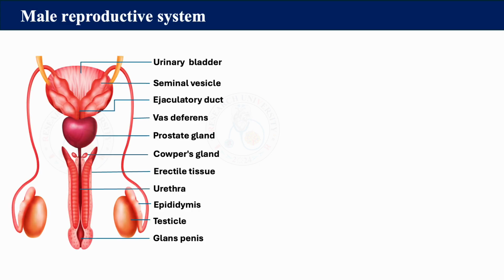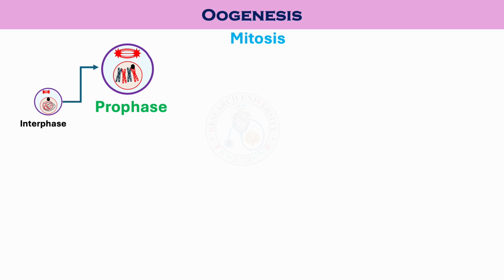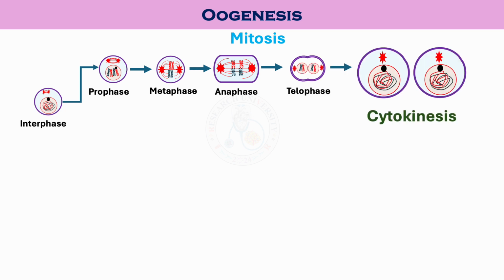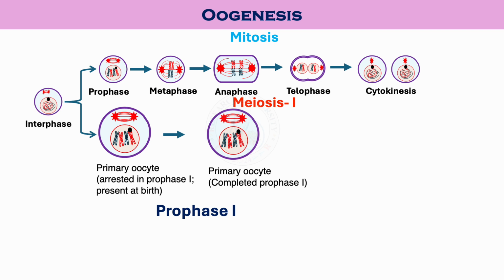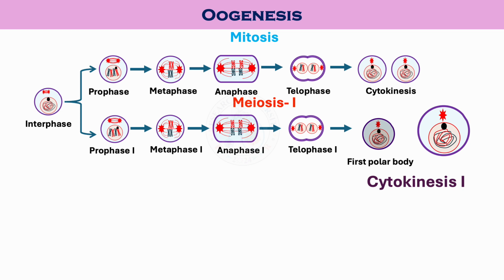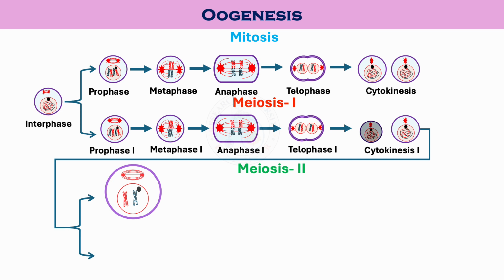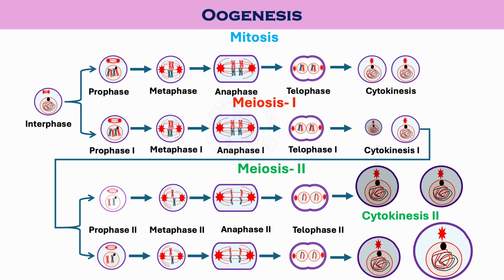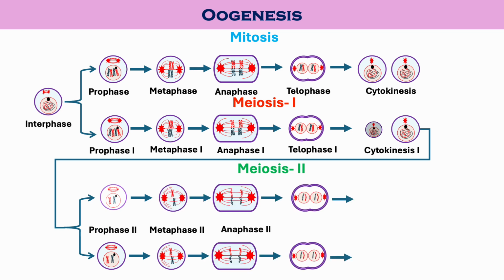Human reproductive system: Female reproduction-Female egg oogenesis-gametogenesis- 6